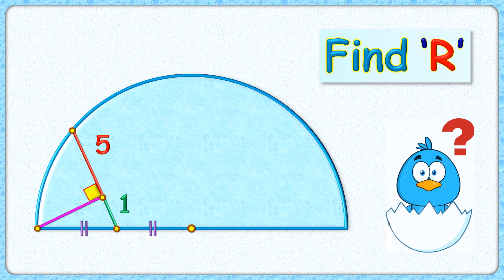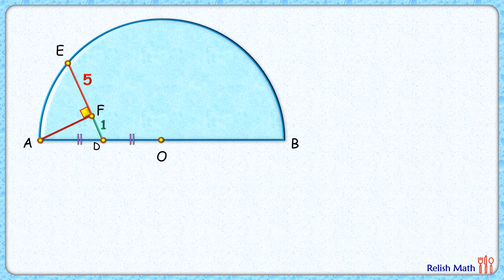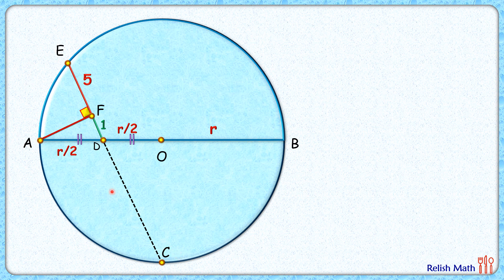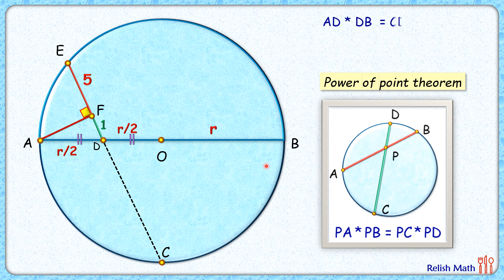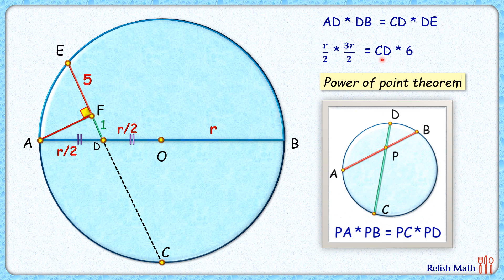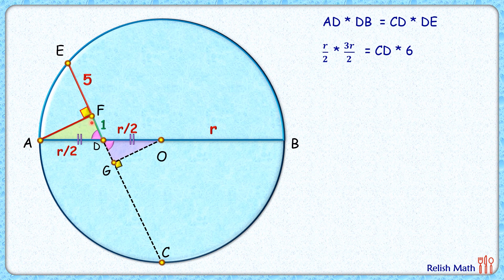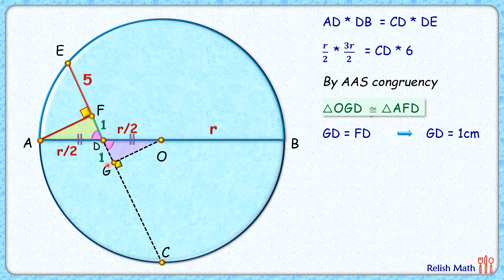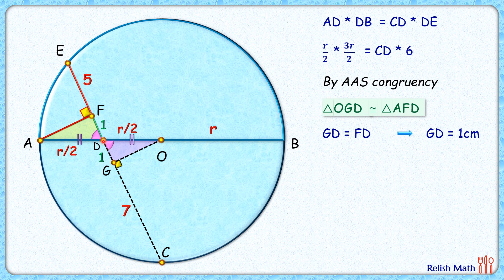Find radius of semicircle maths geometry circle olympiad #1471